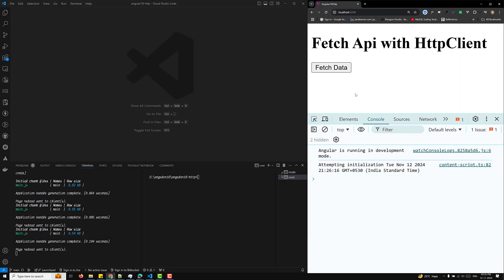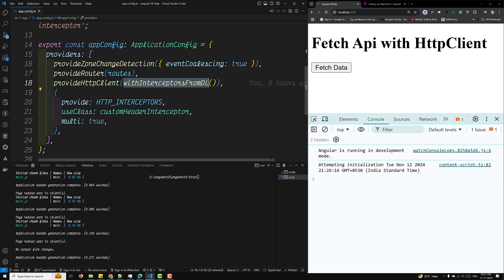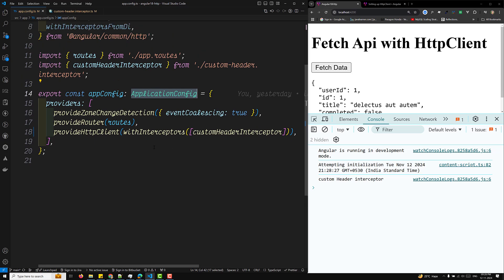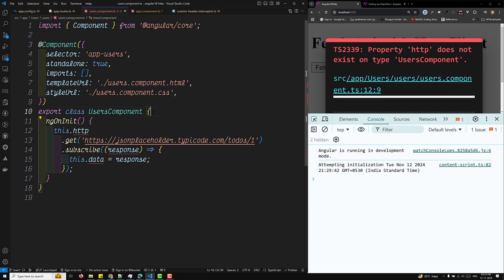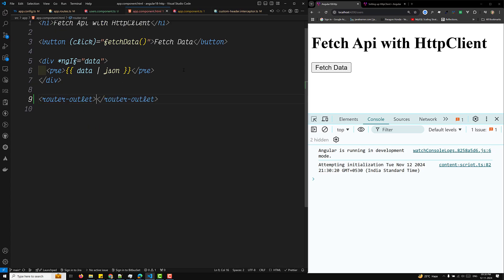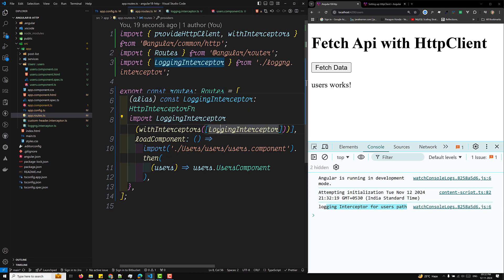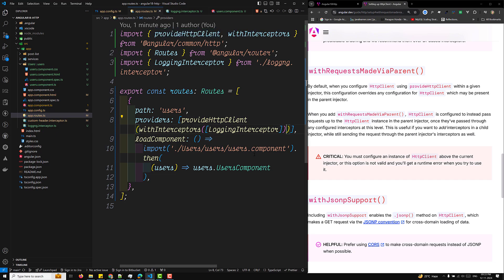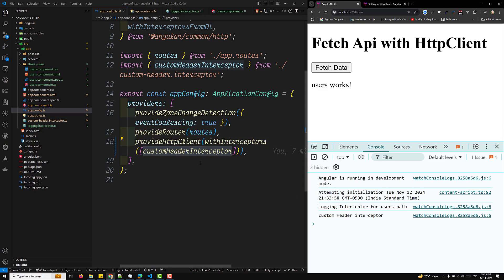151. ✨ Call Parent & Child Interceptors in Angular HttpClient! using withRequestsMadeViaParent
In this video we will see Call Parent & Child Interceptors in Angular HttpClient! using withRequestsMadeViaParent